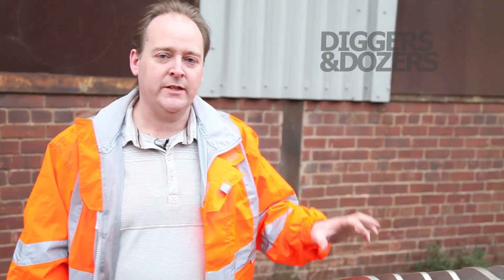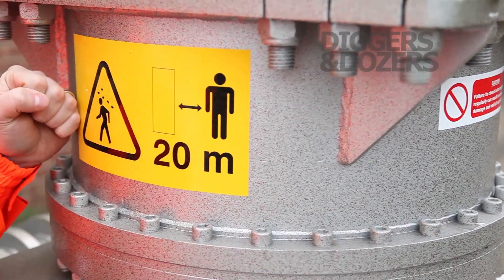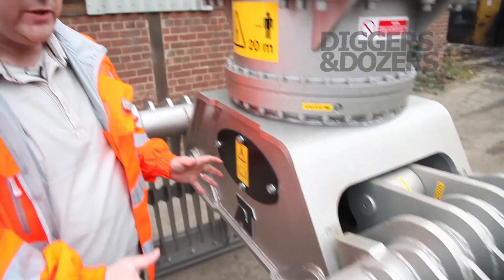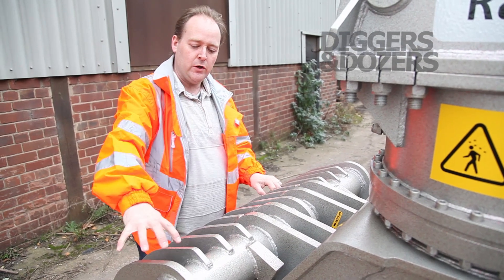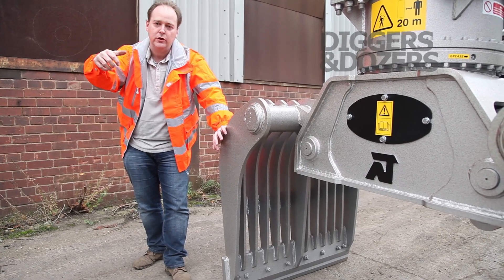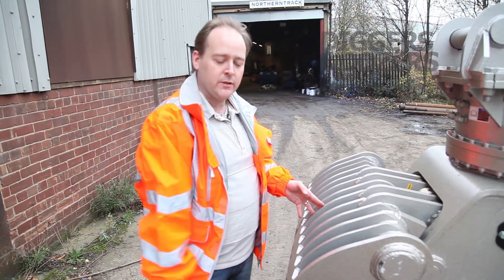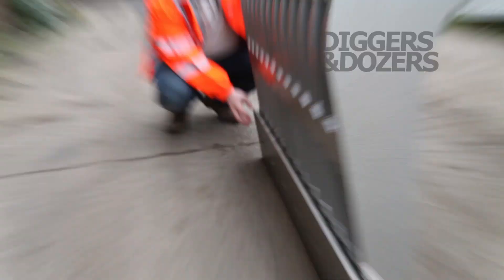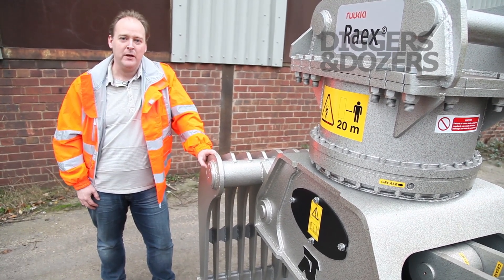Selector Grab Walk Around - NTSG 15-HD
Selector grab engineering has come a long way since the introduction of hydraulic attachments.  Reinforced housings with totally enclosed working parts are just part of the ways that manufacturers are protecting components, replaceable -  easily accessible parts and much more in this master class from the renowned British selector grab engineering and manufacturing firm NorthernTrack.  Thanks to the guys for letting is in to see this model, look over their other videos at;